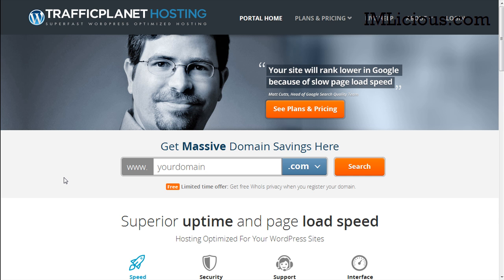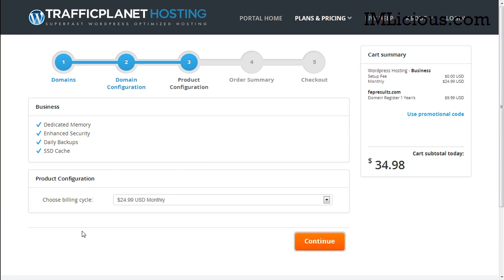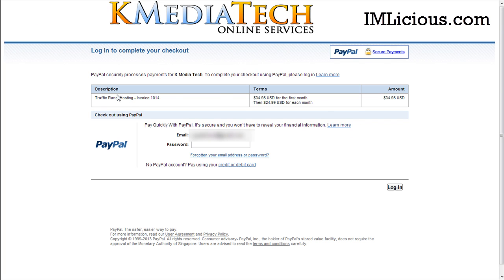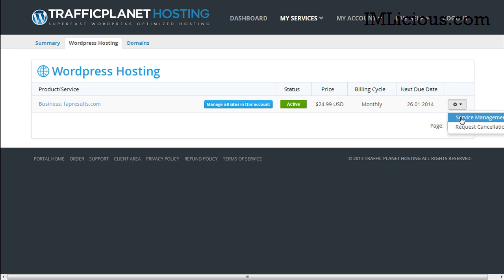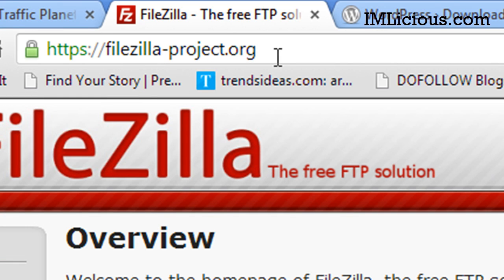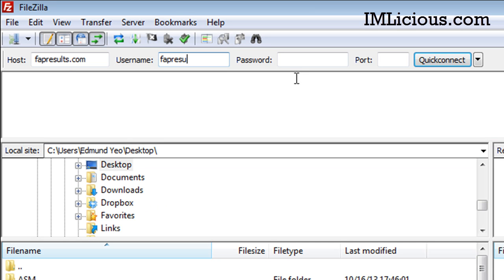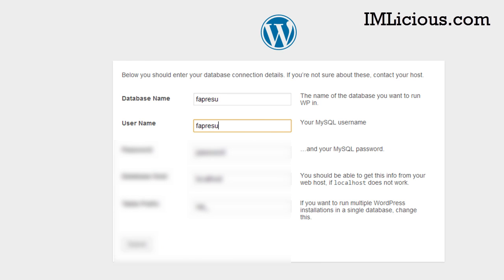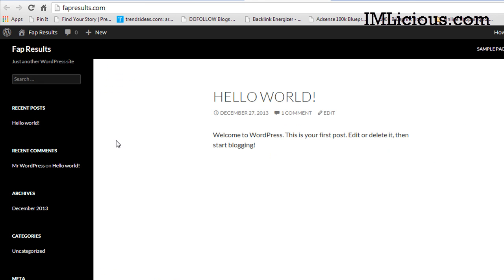How I Use Traffic Planet Hosting To Host My Wordpress Site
- In this video, Edmund will explain how to use Traffic Planet Hosting to host your Wordpress site.

Video Overview

0:46 - Registering a domain

1:38 - Selecting a hosting plan

4:08 - Dashboard of Traffic Planet Hosting

6:27 - Installing Wordpress with FTP

To your online business success!
Edmund